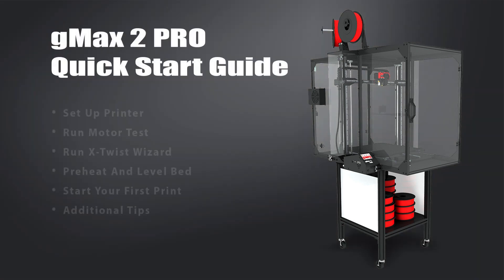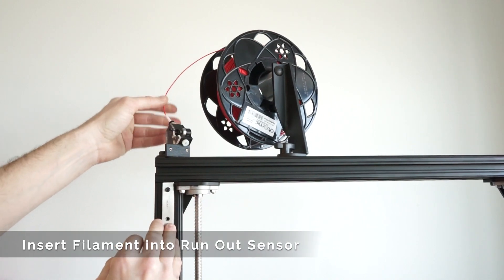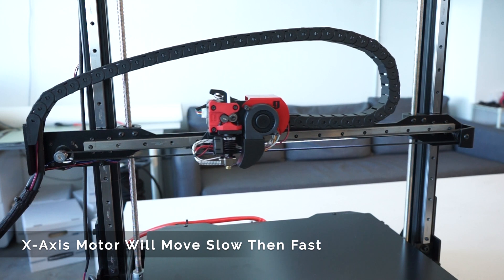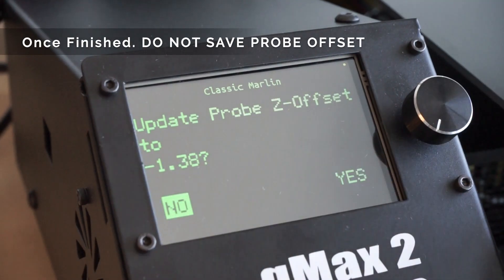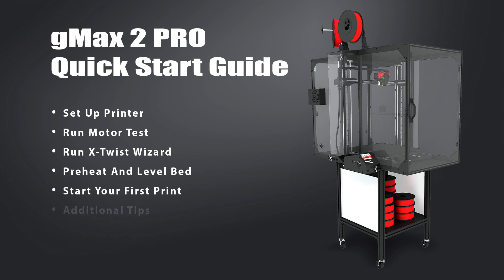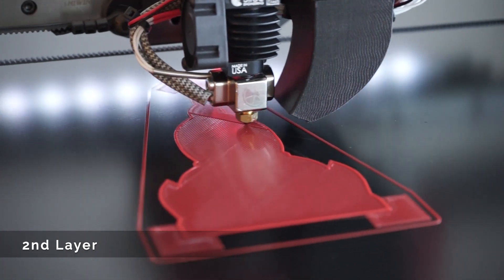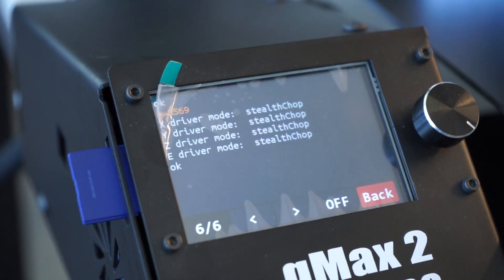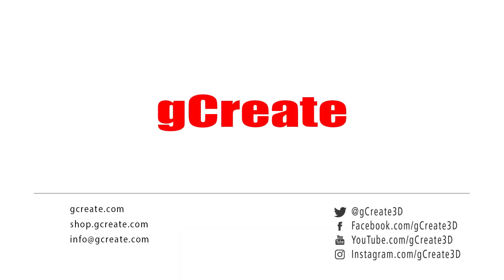gMax 2 PRO 3D Printer Getting Started Guide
The gMax 2 PRO is a professional large format desktop 3d printer by gCreate. This video guide is a companion to the getting started manual and should be watched after unboxing the printer.

As well as all of our community channels for some of the best 3D printing content around: